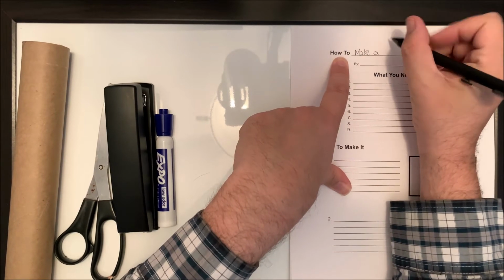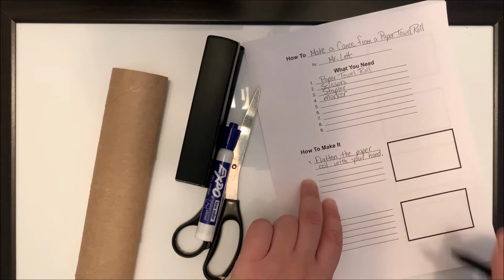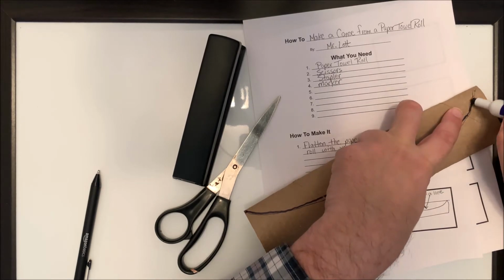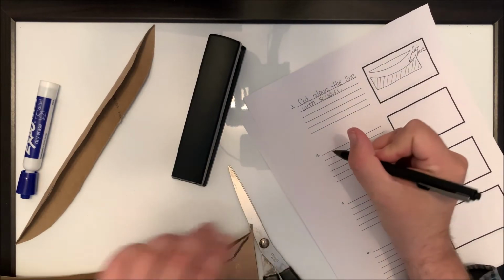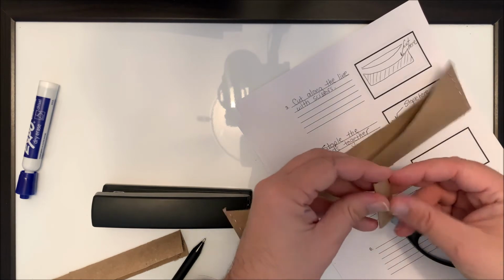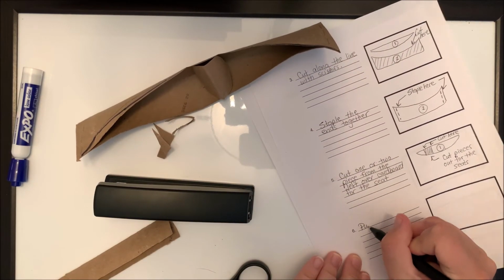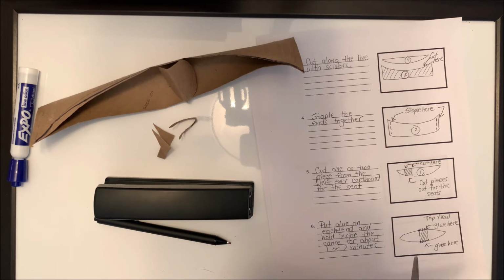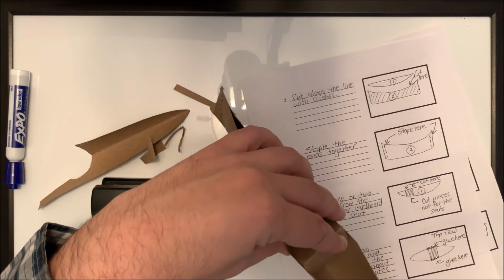How To Write A Procedure (Canoe)